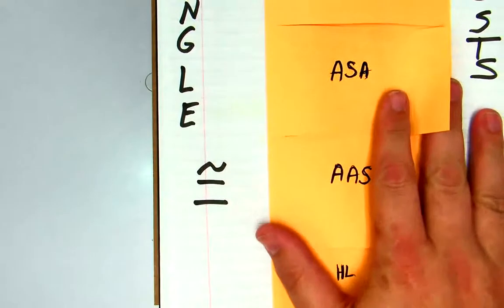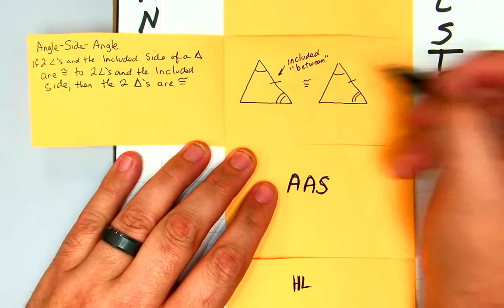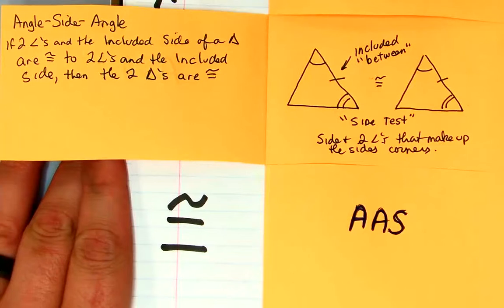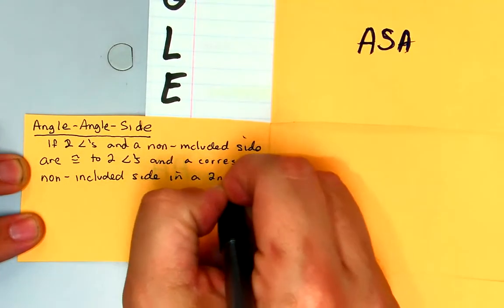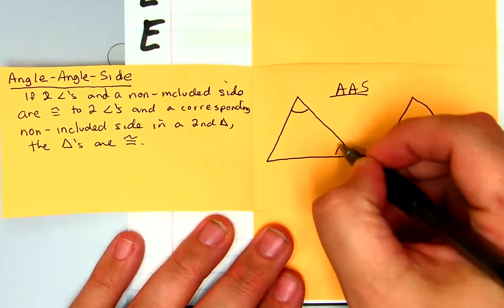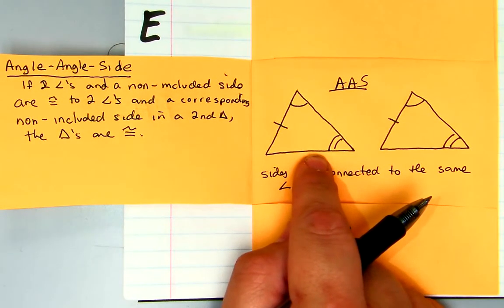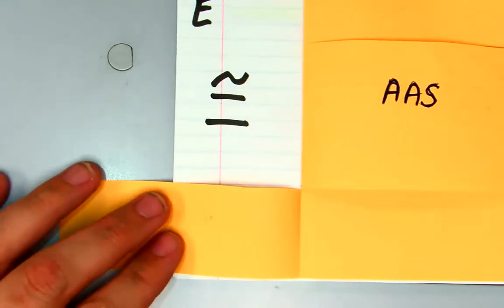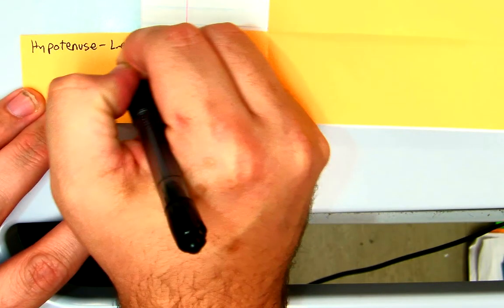triangle congruency foldable aas hl